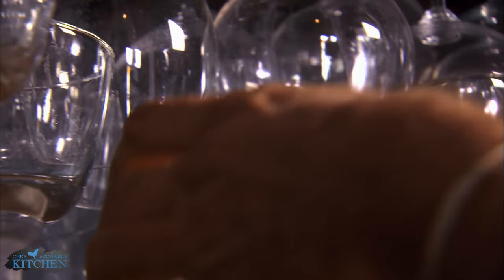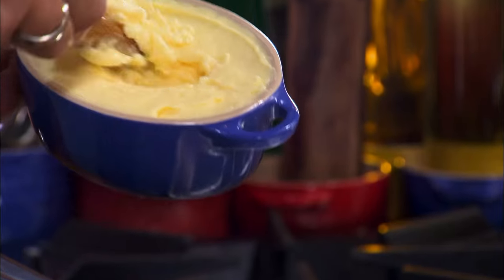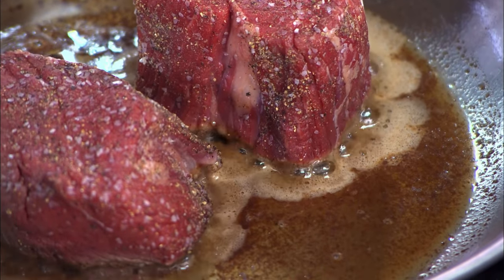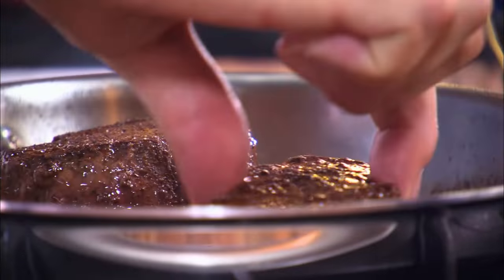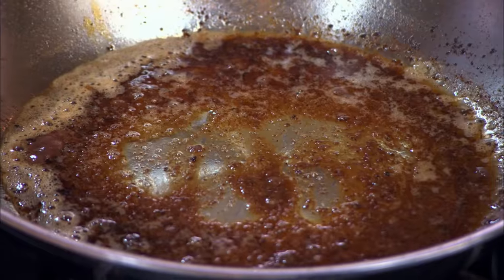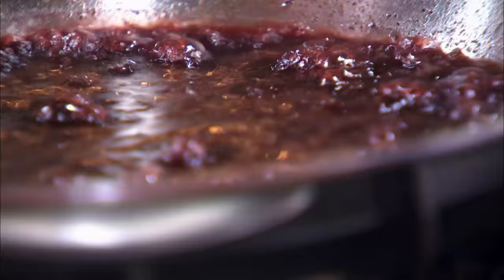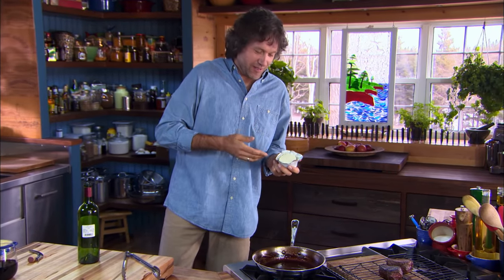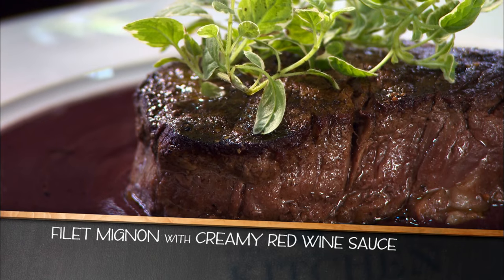Professional Chef's Best Filet Mignon Recipe!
Temperatures are up, the sun is out, and that means the grilling season is well and truly here! Everyone knows the king of all BBQ meats is the steak, but have you ever tried to cook the grandest of all steaks: the filet mignon? Fear not, for Chef Michael Smith is here to teach you how to grill up the perfect filet mignon!

Ingredients

2 8-oz beef tenderloin steaks, dried on paper towels
2 cup your favourite hearty red wine
1 pinch salt
lots of fresh pepper
1 splash oil
2 Tbsp butter
4 oz French-style cream cheese
2 Tbsp whipping cream

Directions

1. Preheat a skillet over medium-high heat. Pat your steaks dry and season with salt and pepper. Heat the oil briefly with the butter, allowing the butter to brown slightly. Add the steaks and sear the first side until its brown and crusty, then flip and give the second side the same treatment until the steaks cook through to your preferred doneness. Use a calibrated thermometer and refer to the following note for best results. Rest the steaks on a plate covered with foil while you craft a quick sauce to dress them up.

2. Add the wine to the pan and heat vigorously until the wine reduces to a syrup-like consistency, about two minutes. Whisk as the wine cooks dissolving any crusty bits in the pan. Lower the heat and whisk in the cream, stirring until a smooth sauce forms. Whisk in the cheese. Transfer the steaks to waiting plates, smother in wine sauce and share.

Don't miss a recipe!